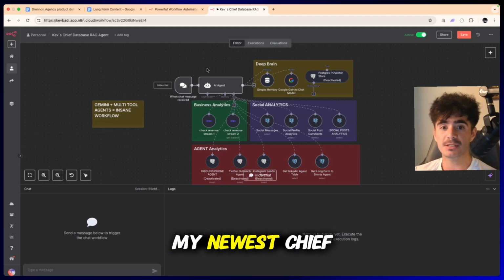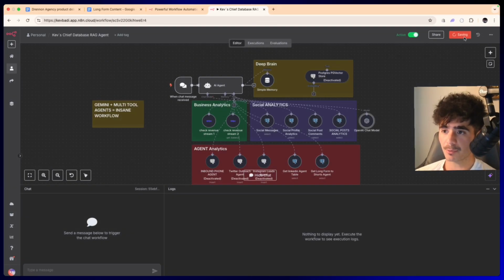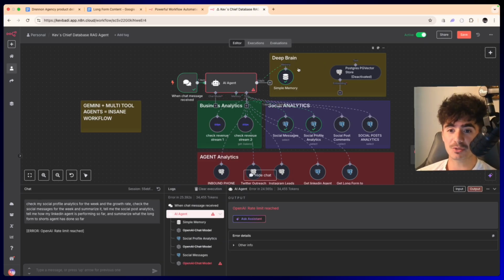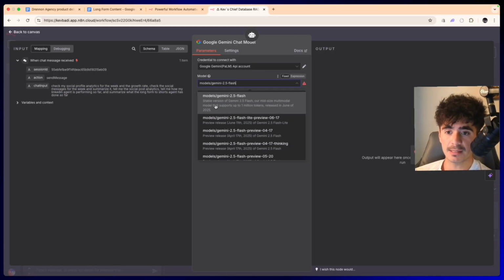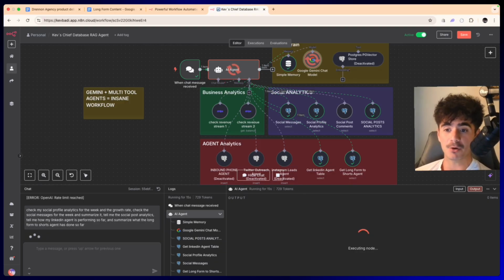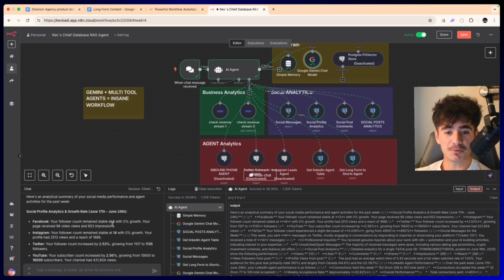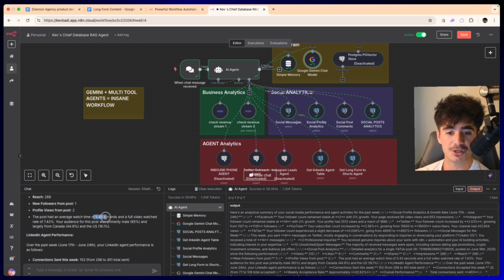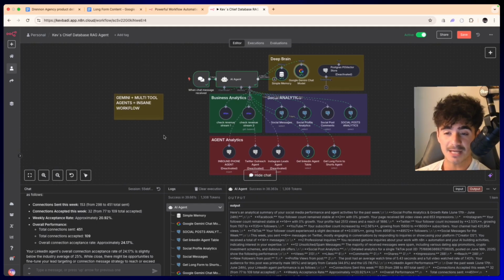This new Google Gemini Model Makes n8n Agents 100x Better. Here´s how (insane)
build and sell AI operating systems with me in the no code academy

just starting out? get all my free blueprints and learning guides

Hey guys, so as i was building out the final touches/tests on my new AI Agent the "chief management agent" for creator OS, i found a lot of trouble with rate limits of the different AI models. Open AI´s best models would cap out at 30,000 tokens, anthropics capping out at 200,000. but gemini has up to 1,000,000 tokens.

But when i tested the AI Agent workflow with the new gemini flash 2.5 model, something really strange happened. It worked incredibly well in a shocking way, while only using 0.1% of its total input token threshold. i show and explain all of this

in short, for agentic workflows that are handling tons of data, the gemini flash model takes the cake and its not even close